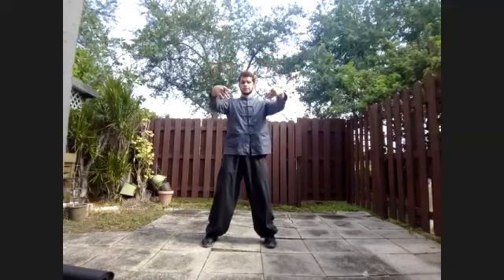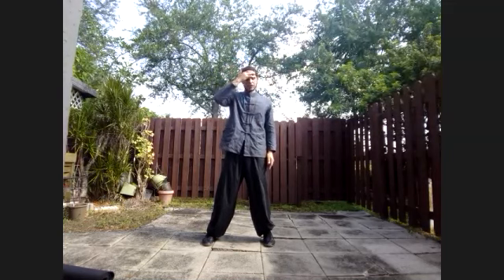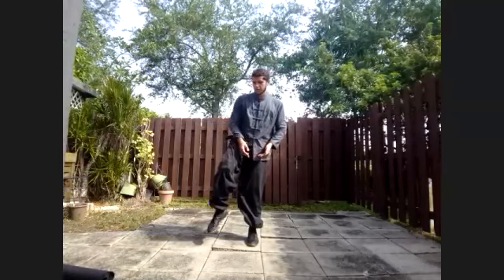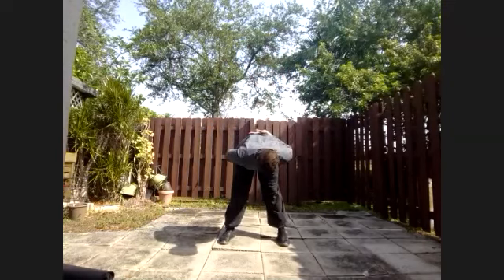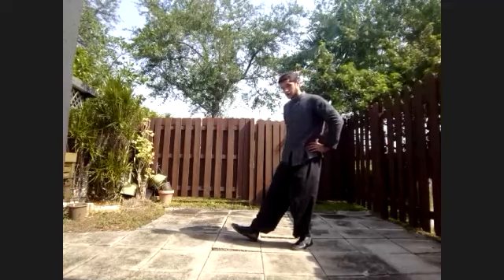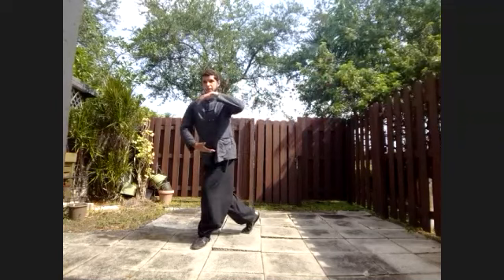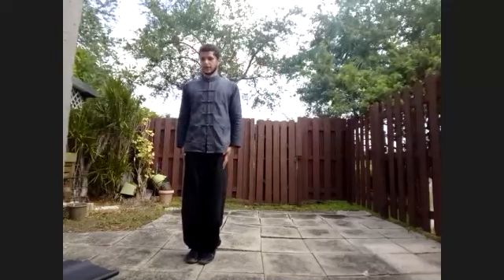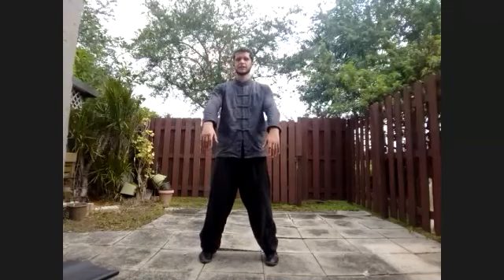Tai Chi 4 21 20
Town of Bay Harbor Islands - Morris Broad Community Center - Tai Chi Class 4-21-20 - Zoom Platform